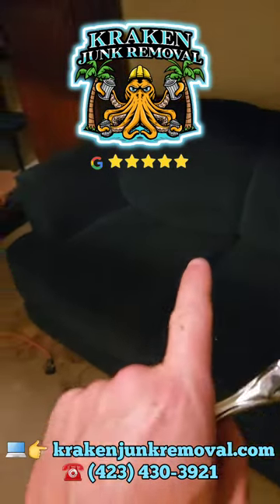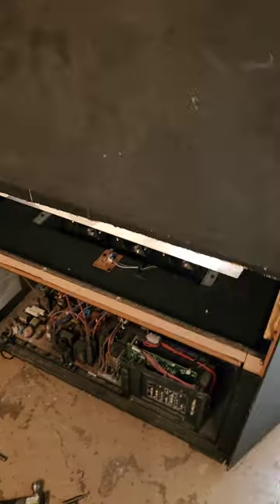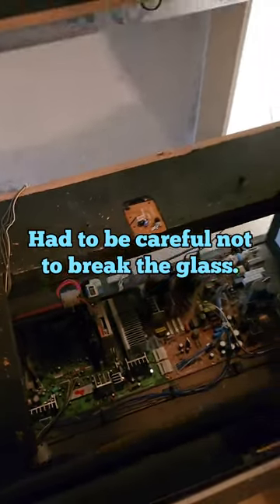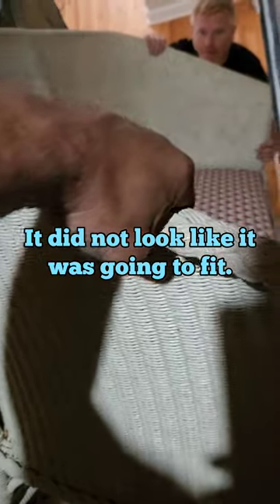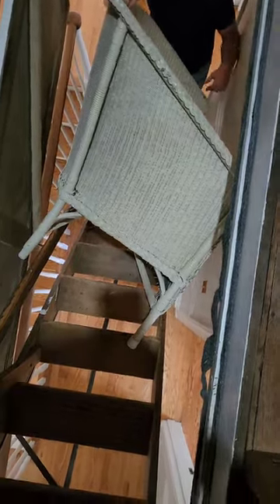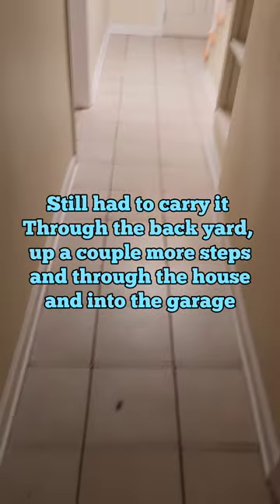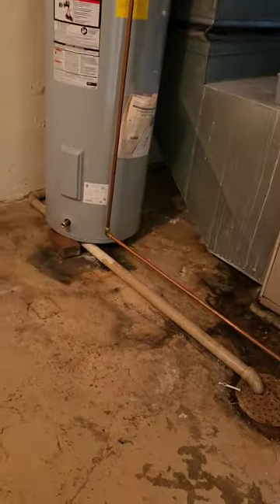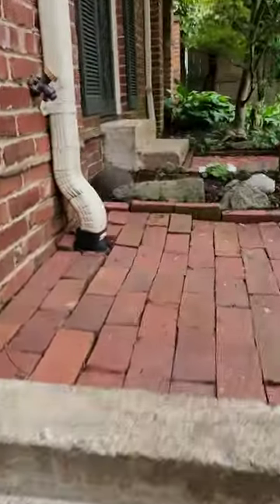Big Furniture Removal Job In Kingsport TN 37664 + Couch Removal From Attic 😲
5 ⭐⭐⭐⭐⭐Rating On Google -

*Our Services*
✔️ Appliance Removal
✔️ Attic Clean Out
✔️ Barn Cleanout
✔️ Deck Removal
✔️ Department Store Cleanout
✔️ Electronics Recycling
✔️ Fence Removal
✔️ Foreclosure Clean Out
✔️ Furniture Removal
✔️ Junk Removal
✔️ Mattress Removal
✔️ Piano Removal
✔️ Recliner Removal
✔️ Refrigerator Removal
✔️ Shed Removal
✔️ Sofa Removal
✔️ Storage Unit Clean Out
✔️ Swingset Removal
✔️ Tile Removal
✔️ TV Removal
✔️ Trampoline Removal
✔️ Trash Cleanup

➡️Bloomingdale 37660
➡️Blountville 37617
➡️Chuckey 37641
➡️Erwin 37650
➡️Fall Branch 37656
➡️Gray 37615
➡️Jonesborough 37659
➡️Kingsport 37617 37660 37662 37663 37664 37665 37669
➡️Midway 37809
➡️Telford 37690
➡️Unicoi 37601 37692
➡️Watauga 37694